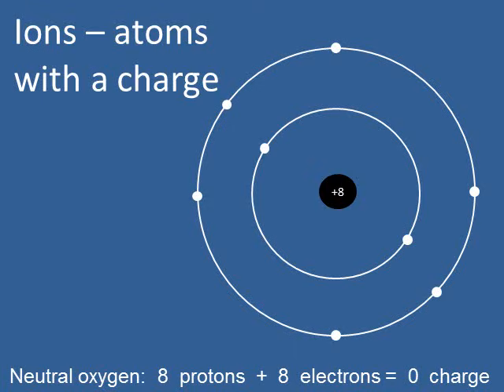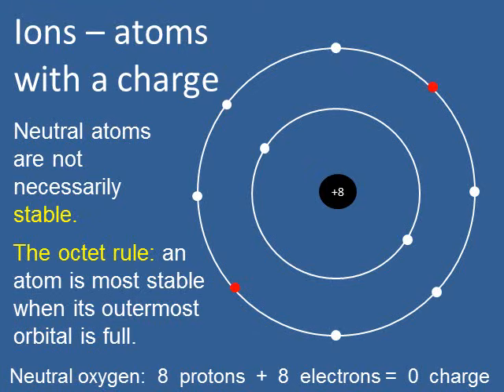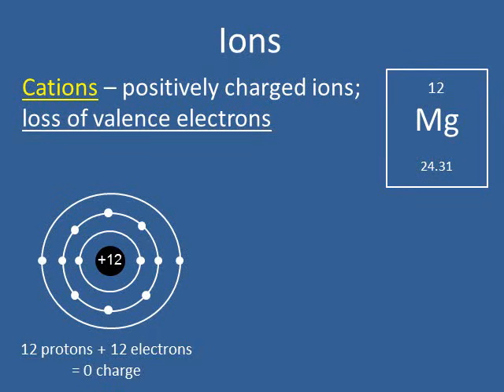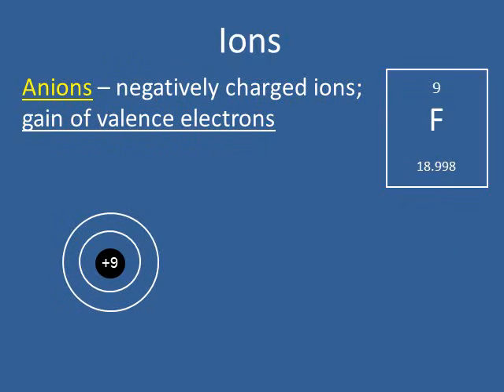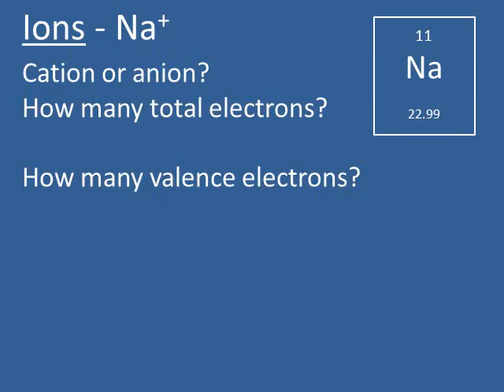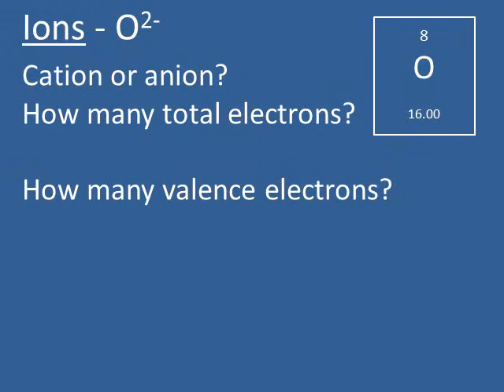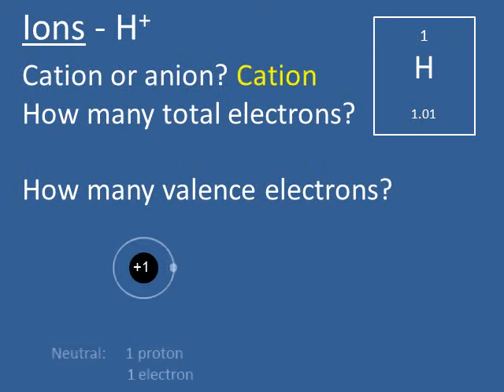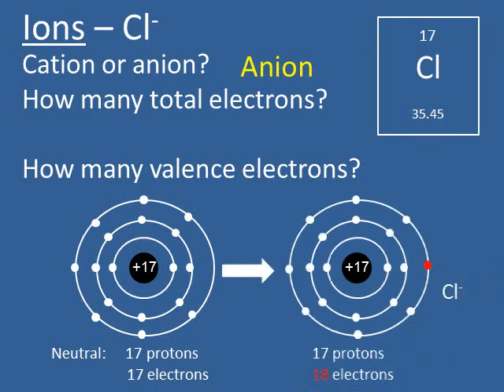110: #2 Ions and the Octet Rule